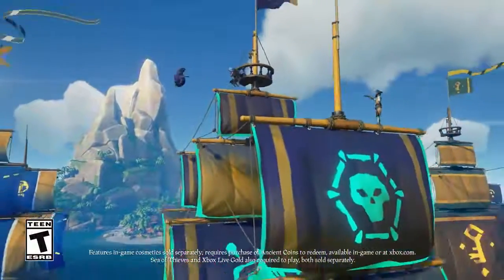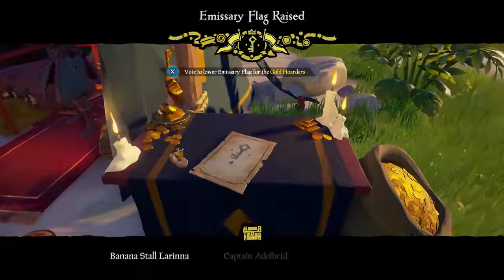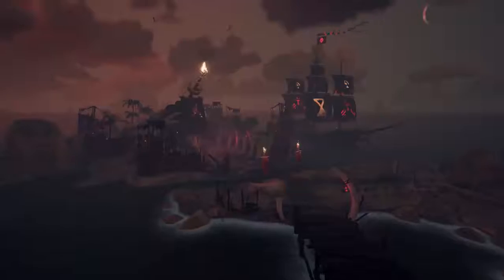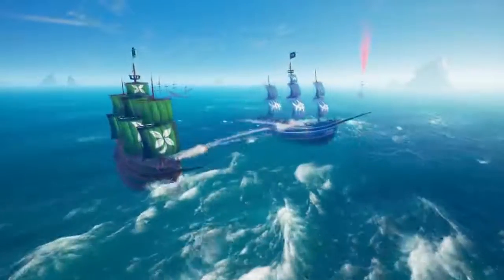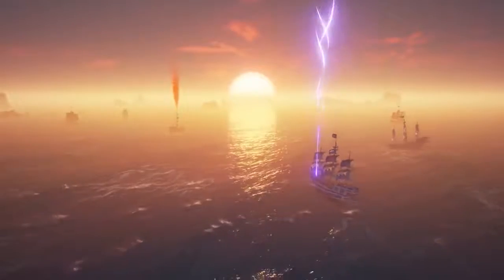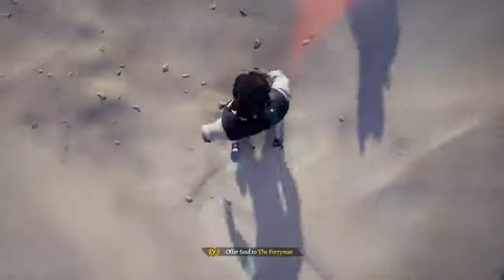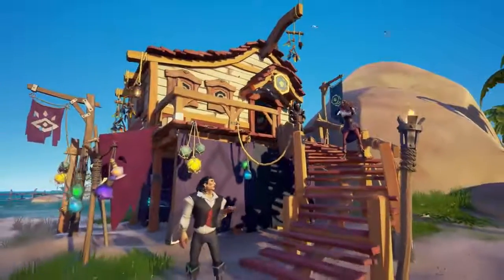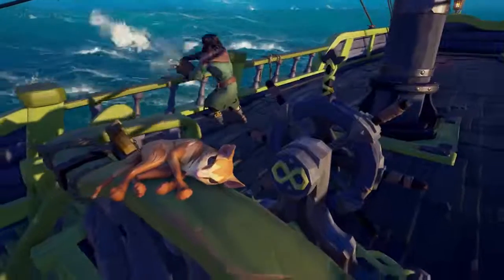Ships of Fortune April 22nd Official Sea of Thieves Content Update